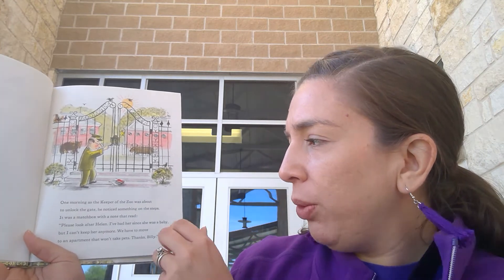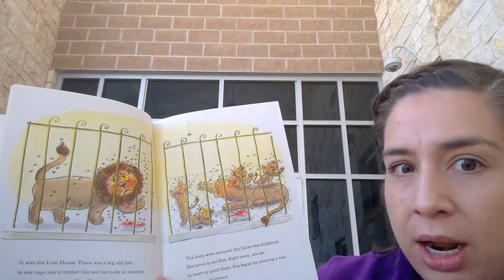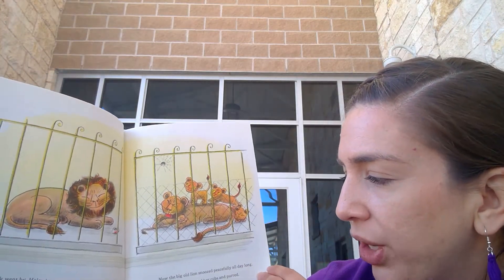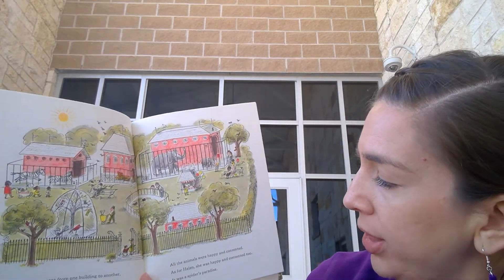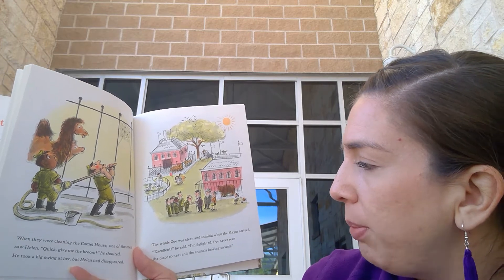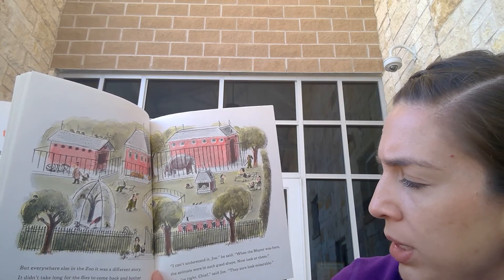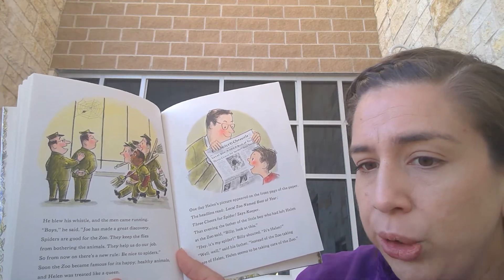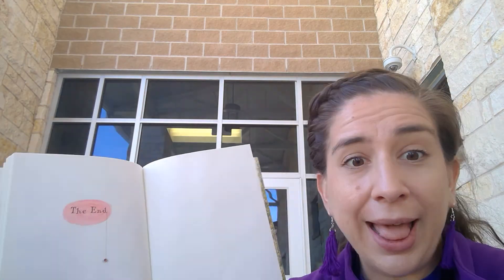Mrs. Gonzalez reads "Be Nice to Spiders"